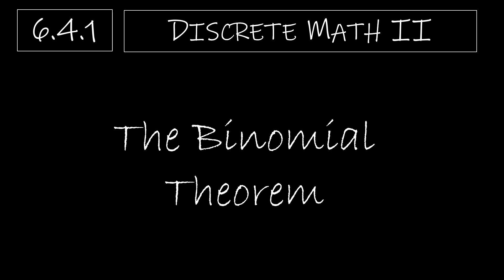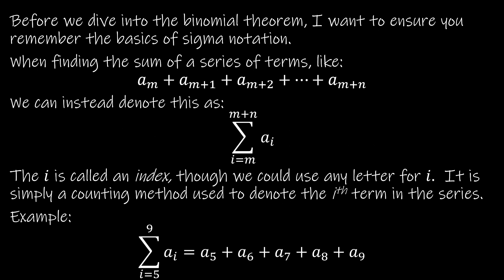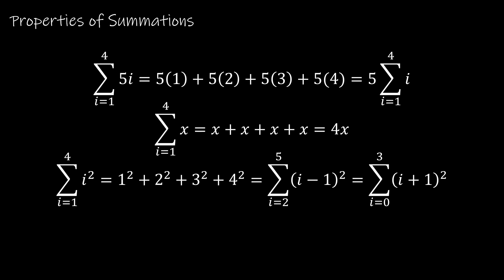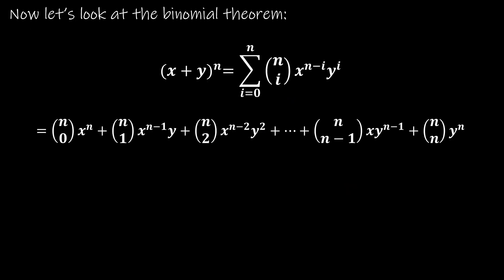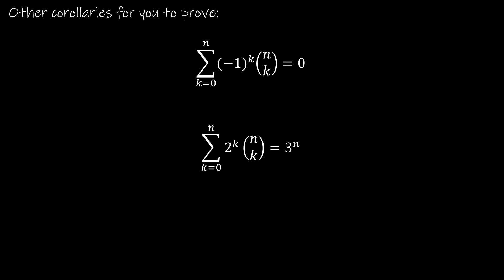Discrete Math II - 6.4.1 The Binomial Theorem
We start with a bit of review of sigma notation and some understanding of exactly what the binomial theorem is all about before jumping into the binomial theorem and its associated formula. We then take a look at a few typical applications of the binomial theorem by finding a binomial expansion and finding the coefficient of a binomial expansion. We finish with proving a binomial identity using the binomial theorem.

Video Chapters:
Intro 0:00
Sigma Notation 0:21
Properties of Summations 2:18
Understanding the Binomial Theorem 4:43
The Binomial Theorem 7:56
Direct Application of the Binomial Theorem 11:27
Proving an Identity with the Binomial Theorem 16:49
Two Corollaries for You to Prove 18:41
Up Next 19:20